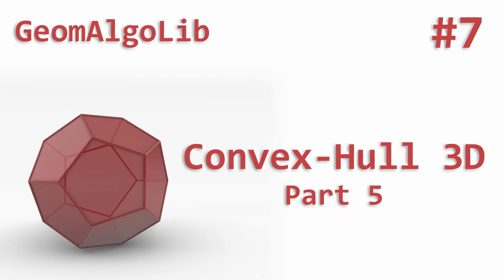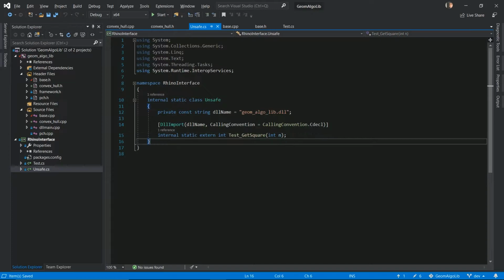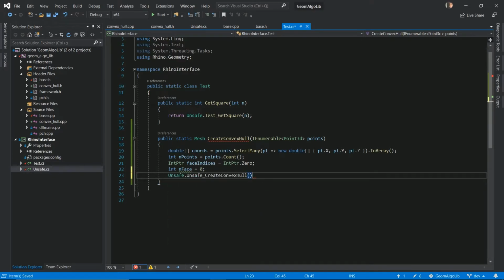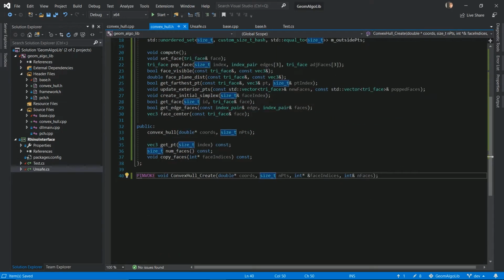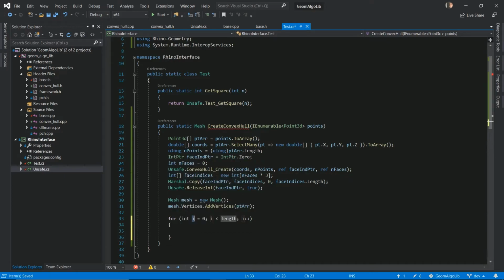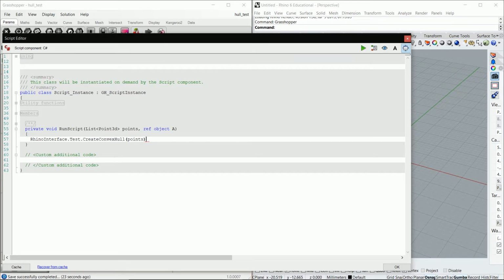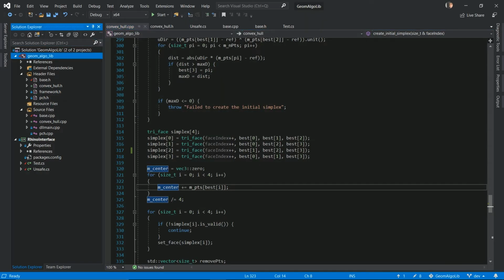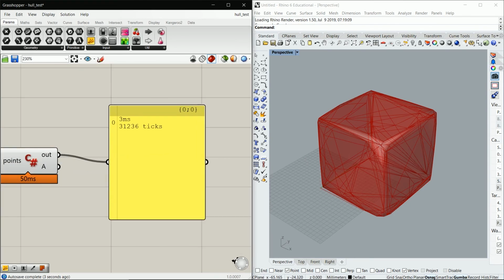#7 ConvexHull3D Algorithm Part 5 - Final Video | GeomAlgoLib Series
In this video we finish writing our algorithm in C++, readying it to be used from C# via PInvoke (which we will do in the next video).